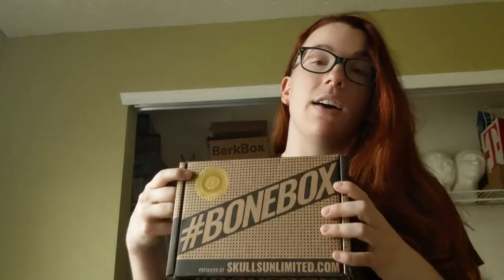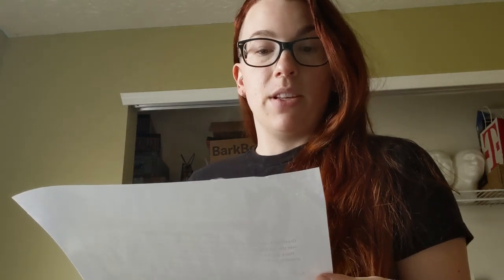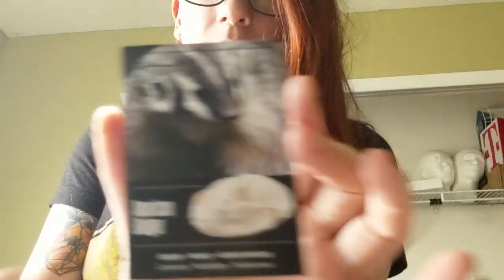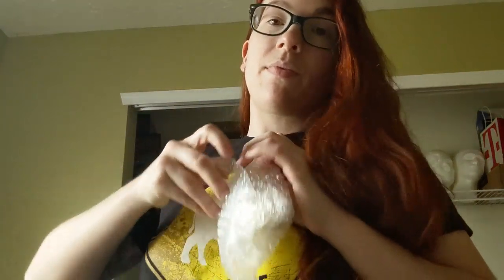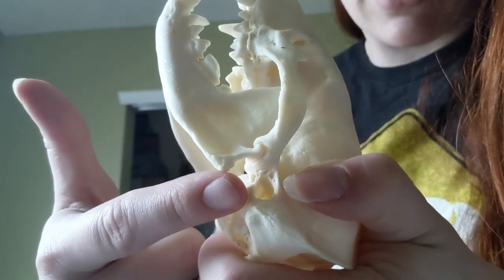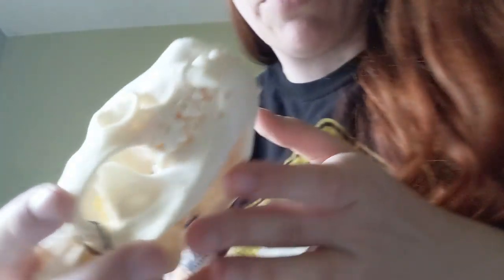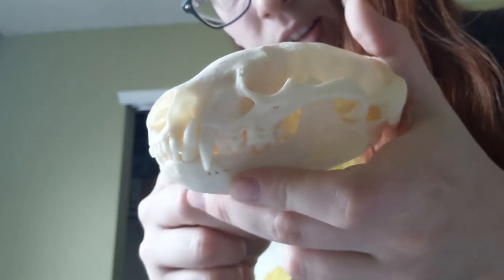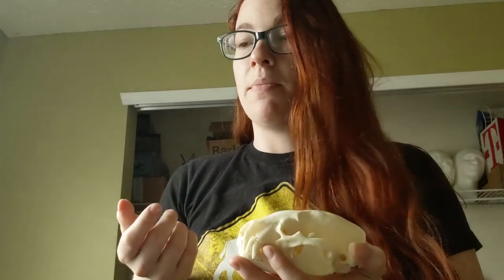Unboxing September 2019's Limited Edition BoneBox from Skulls Unlimited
Another month means another Limited Edition box of bones from Skulls Unlimited!  Join me in breaking open the box and seeing what goodies they've packed for us this month.

Find Me
-Some Links NSFW-